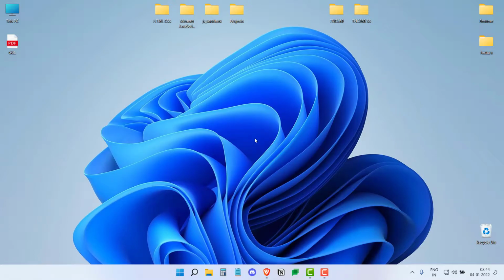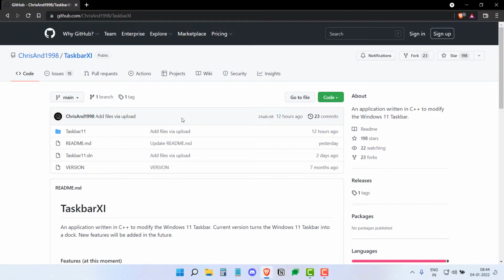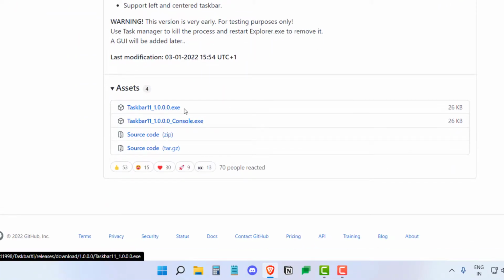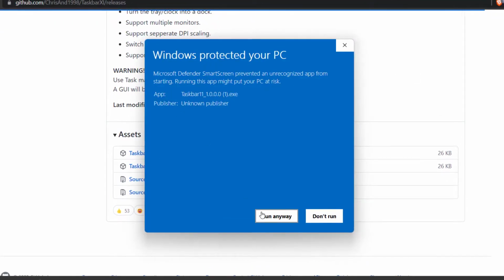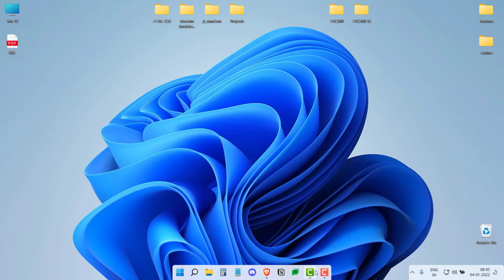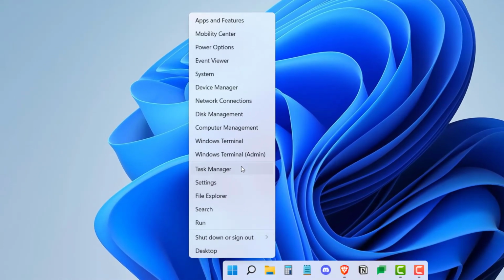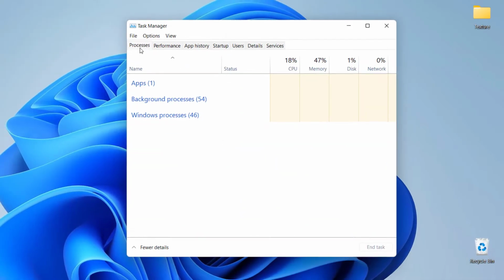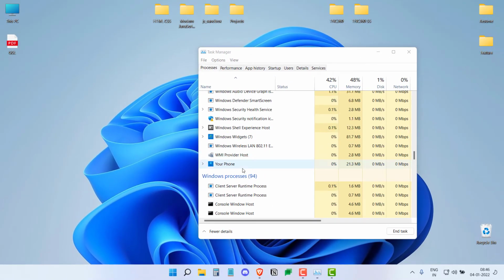How to: Turn Windows 11 Taskbar Into MacOS Dock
=MUSIC=
Instrumental provided by CHUKI BEATS!